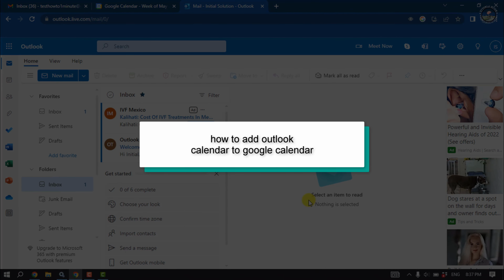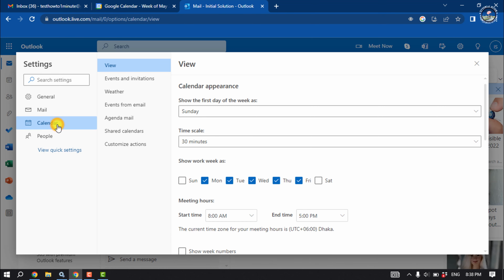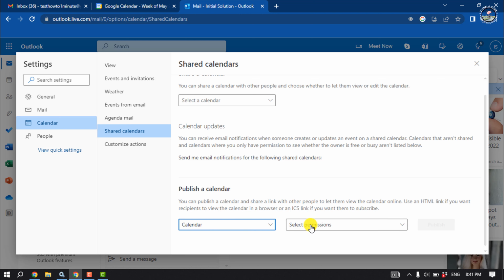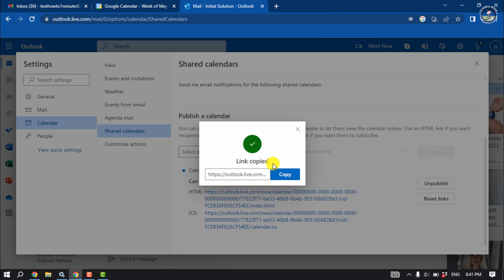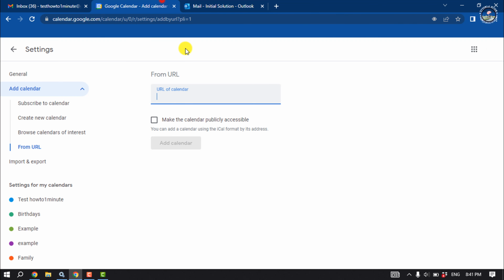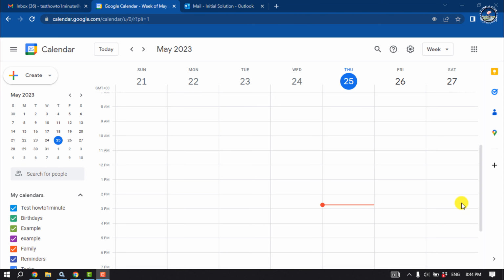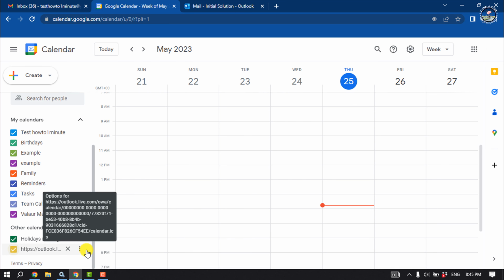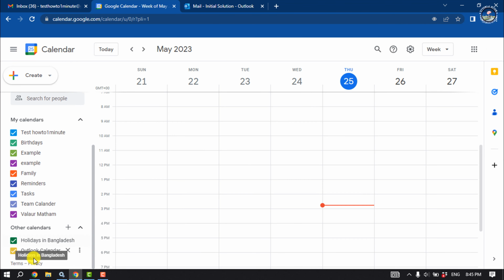How To Add/Sync Outlook Calendar to Google Calendar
Do you want to sync or add your Outlook Calendar with Google Calendar? This tutorial will help you do that as well as compare the two.

Video Parts:
0:00 Info & Intro
0:10 Open Outlook
0:20 Select Calendar
0:36 Select Publisher Calendar option
1:21 Enter Here Outlook Link
2:28 Ending & Outro